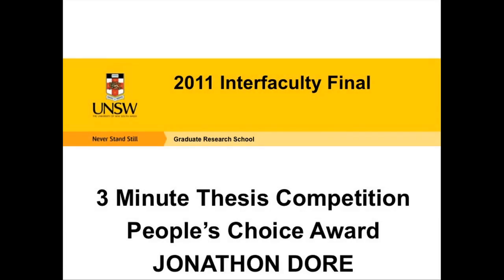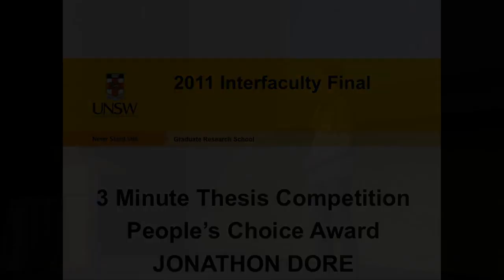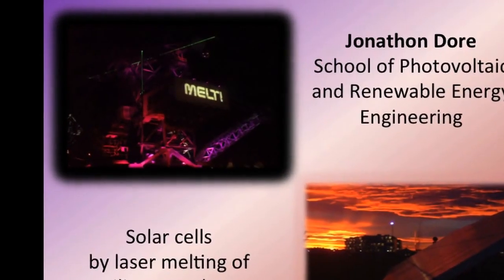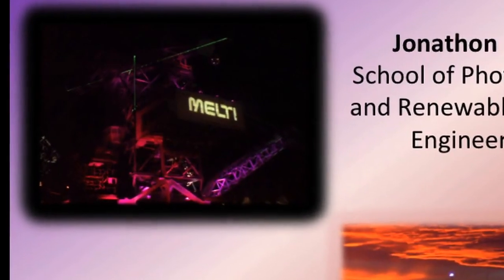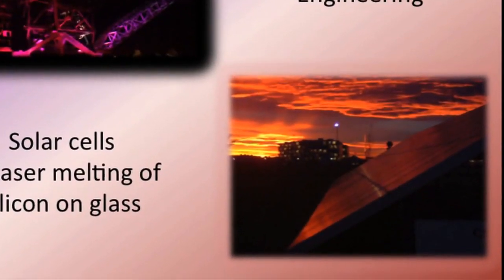2011 Three Minute Thesis People's Choice Award - Jonathon Dore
Jonathon Dore scored the People's Choice Award at the 2011 UNSW Three Minute Thesis competition with this presentation - "Solar cells by laser melting of silicon on glass".

The 3 Minute Thesis (3MT) is an academic competition for PhD and Research Masters candidates. With just three minutes to give a compelling presentation on their thesis topic and its significance, the 3MT competition forces research candidates to consolidate their ideas and crystallise their research discoveries.